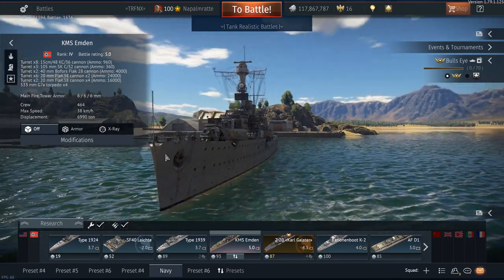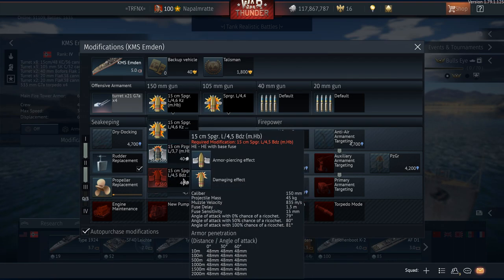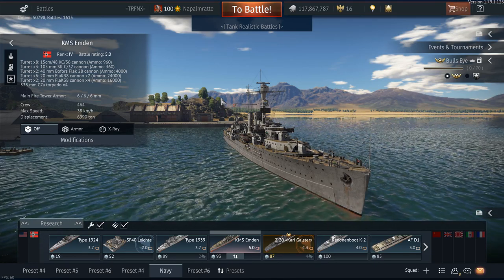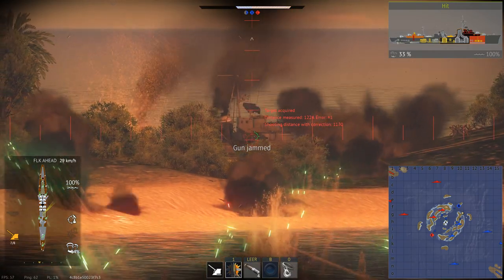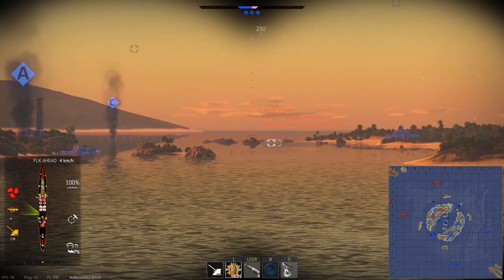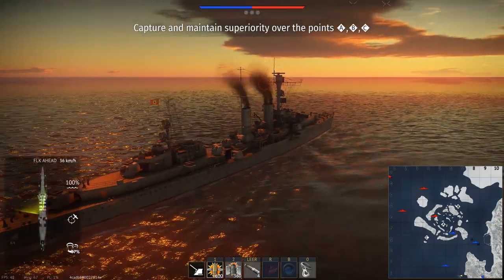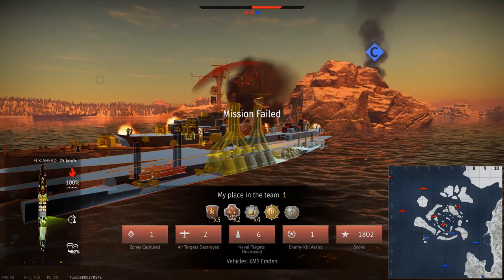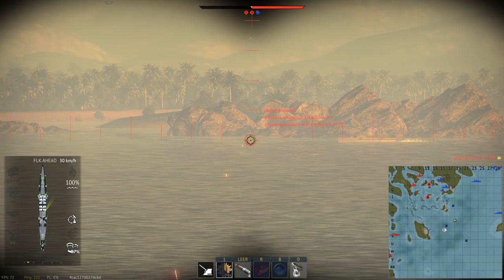WT || KMS Emden - Alpha Predator - First Impressions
This ship  is a DDs worst nightmare. The fantastic armour layout, devastating firepower and overall excellent durability.
Problems? Time! You don´t have enough of it to get into battle to have enough impact on the game to turn the tables...